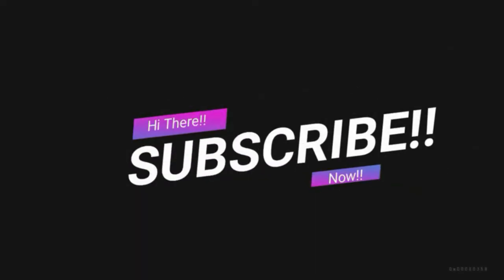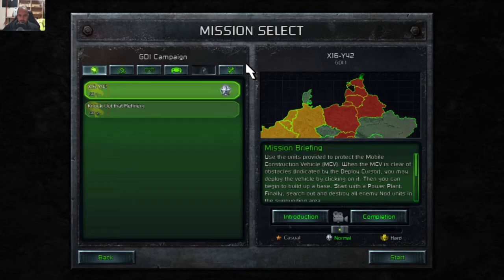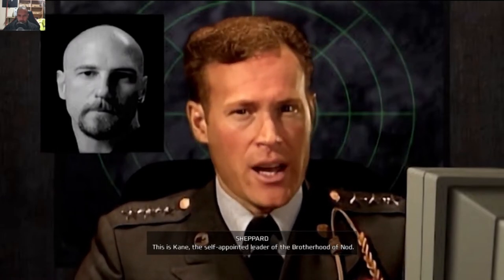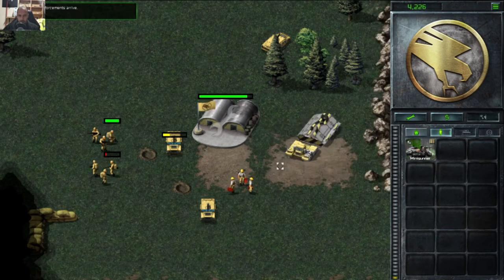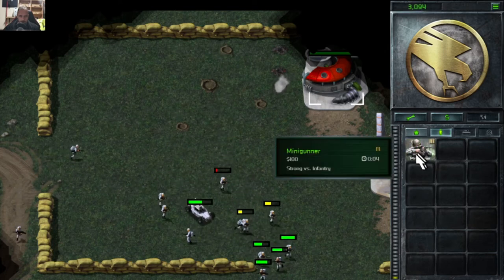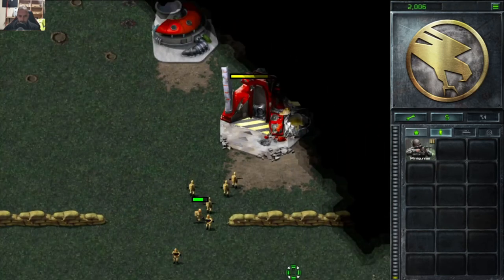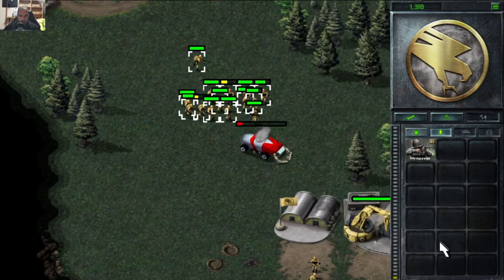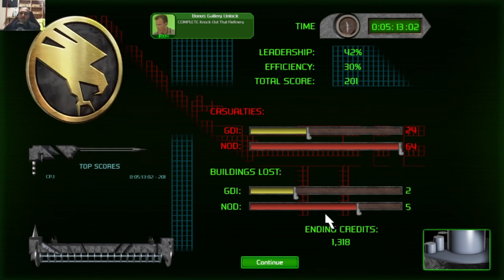C & C Remastered GDI mission 2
Here we go with the second mission for the GDI campaign.